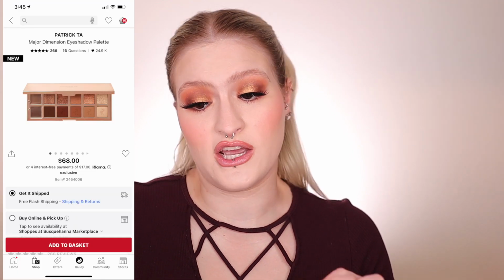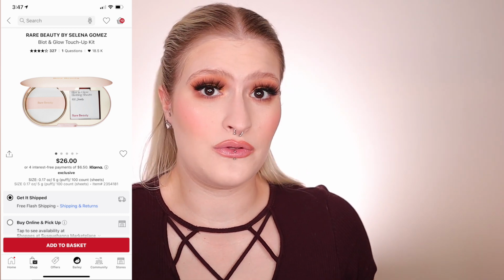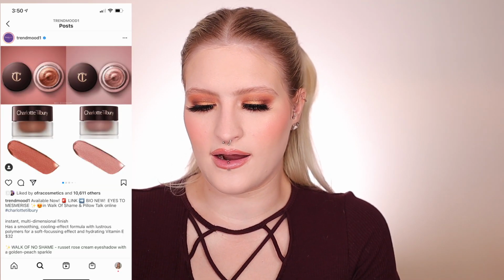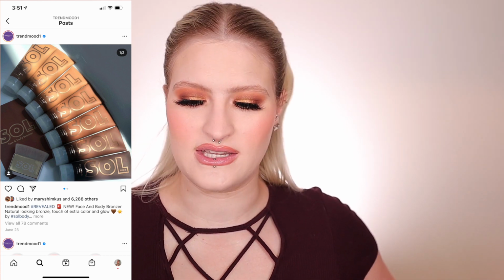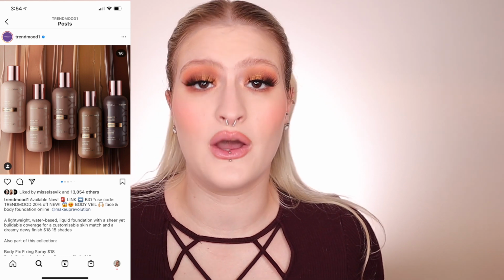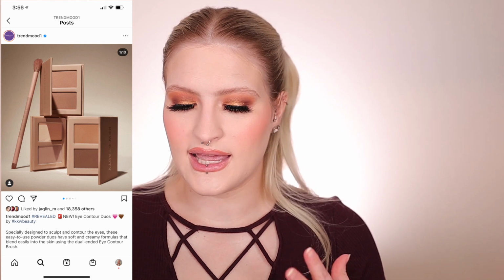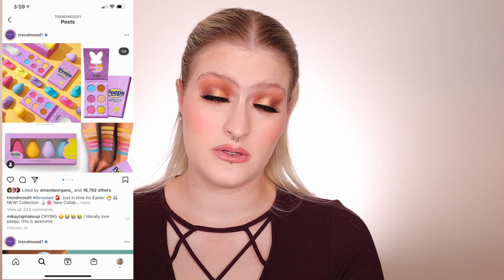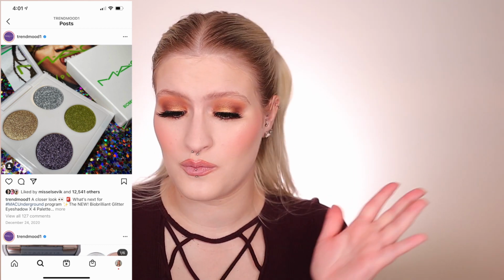ANTI-HAUL | PRODUCTS I WONT BE BUYING | some feelings will be hurt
Hi Beauties 💋

I'm so happy you're here! We're all about makeup and beauty on this channel! I love creating content for you guys! Makeup is my passion and I'm so honored to be apart of the beauty community! Let's do makeup together 💕

ADD ME  ⤵︎